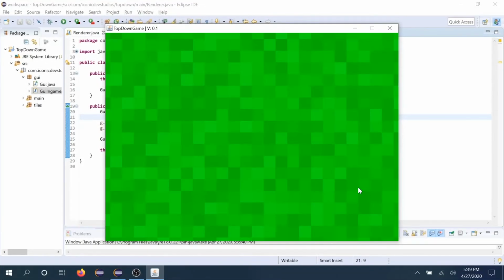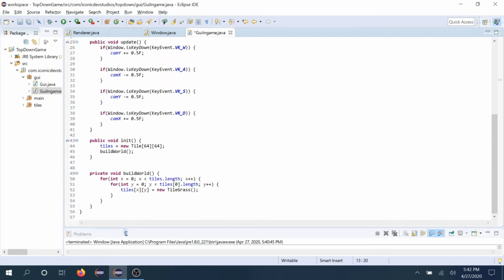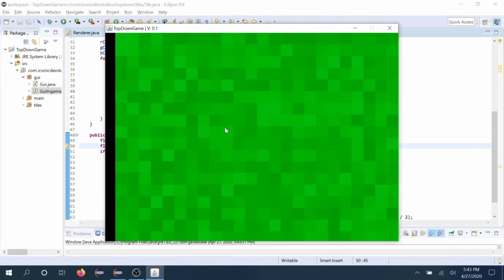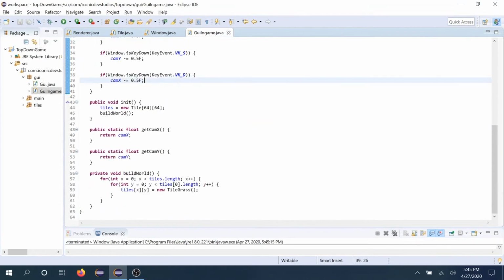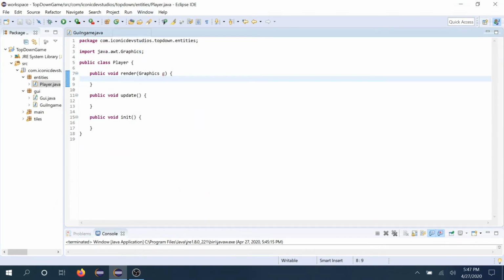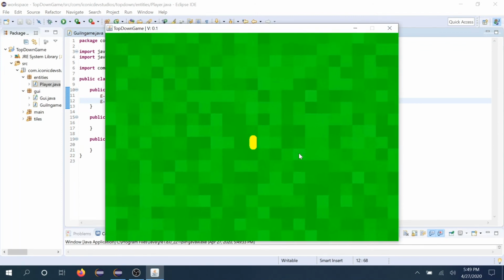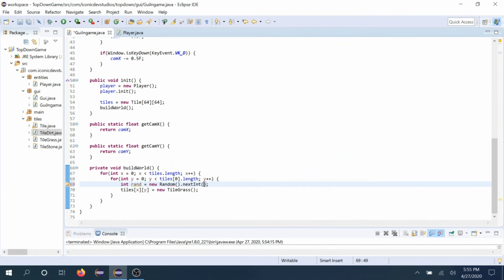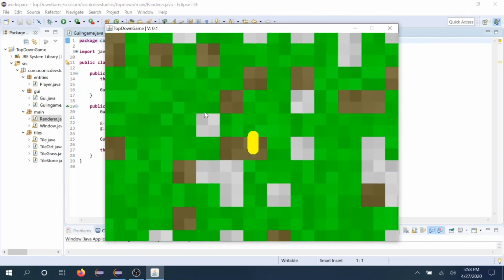2D Java Game Development | Creating A Player and Making Tiles Efficient! | Ep. 4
If you have any suggestions to what I can add to this series, leave a comment and I'll be sure to add you to the video where we add that feature.